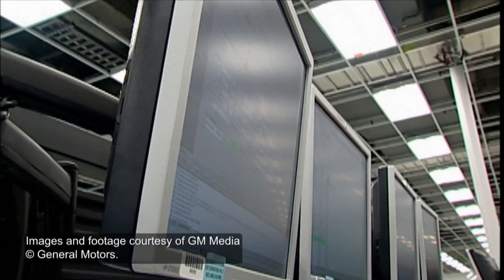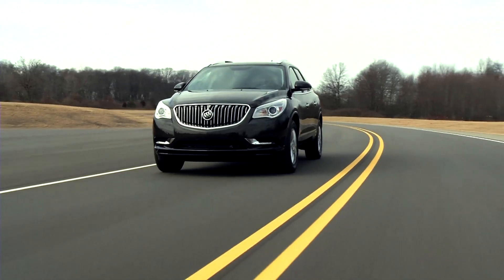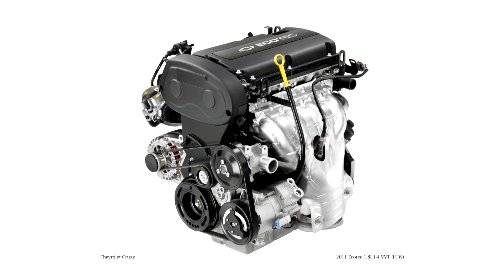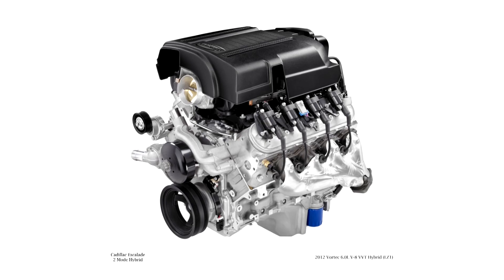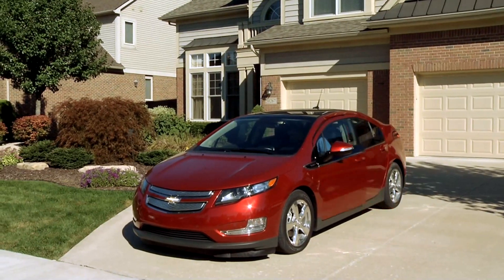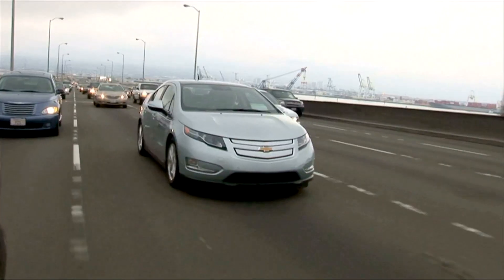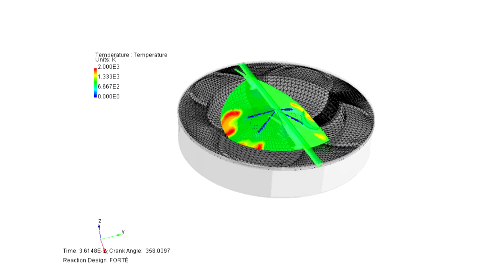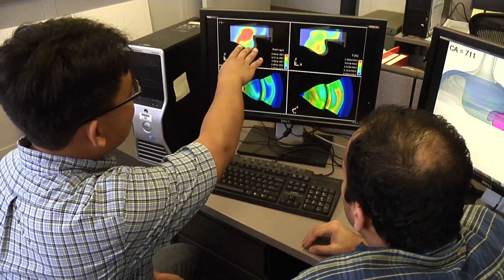GM Powertrain Innovation: Driven by Modeling and Simulation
Gary Smyth, executive director of GM's Science Labs, discusses the successes GM has made and continues to make in developing advanced powertrain systems and vehicles, in large part due to increasing reliance on combustion modeling and simulation.